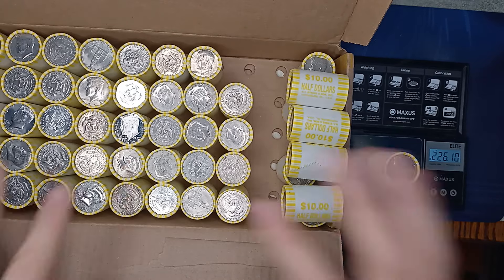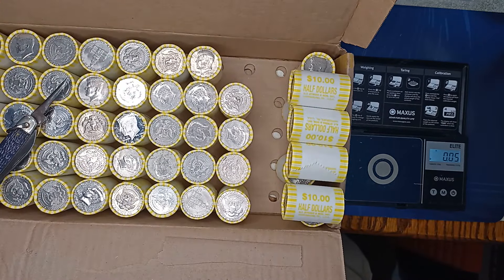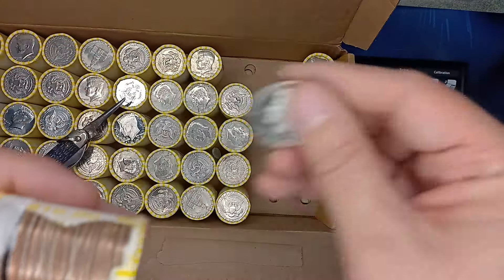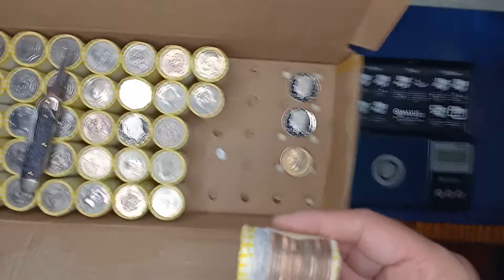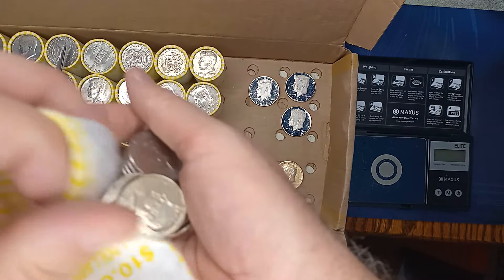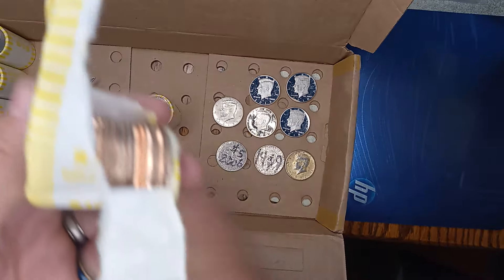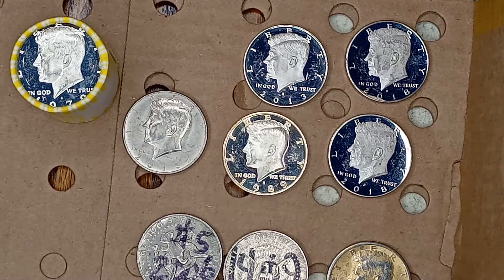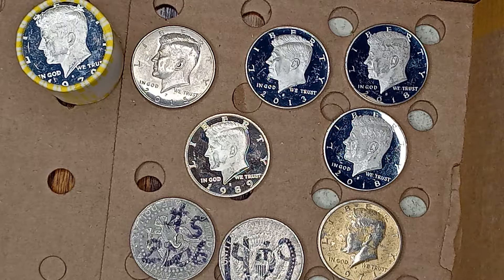You can tell if it's a Proof!